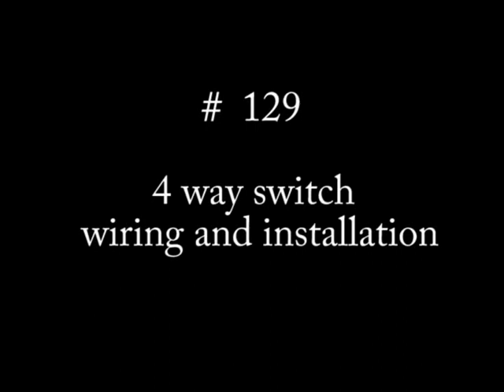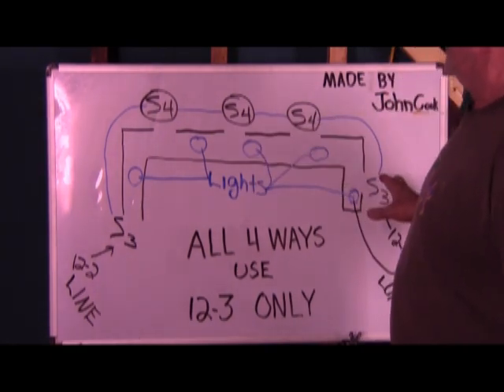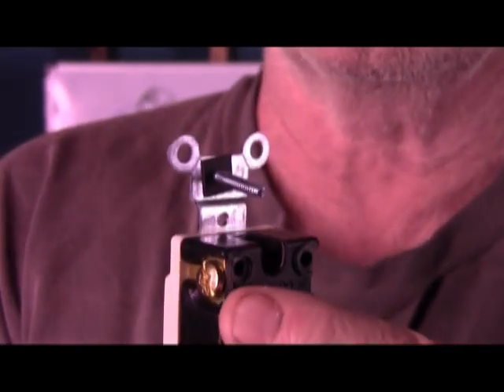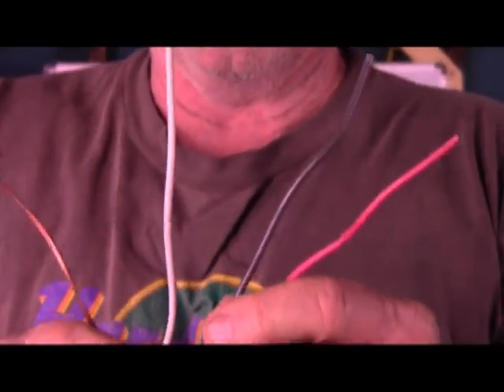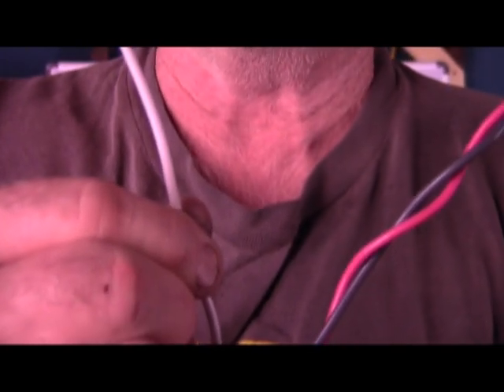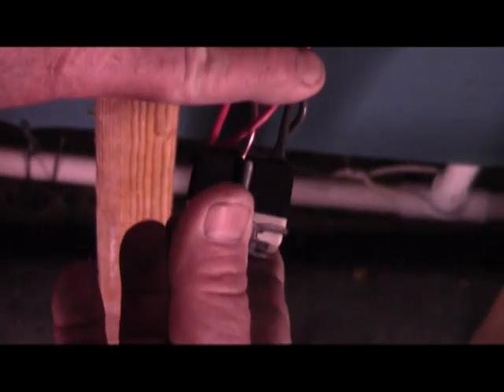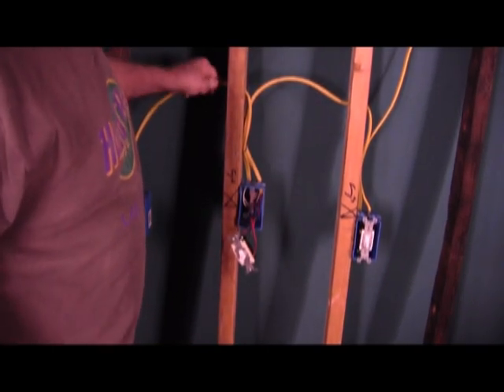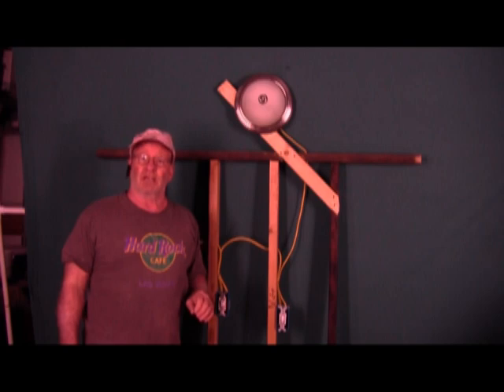Wiring a 4 way switch #3 Q 129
#129 This video is very basic and shows the type of wire you need and how to connect the four conductors to the correct wires to attach to the correct wire lugs on any 4 way switch.